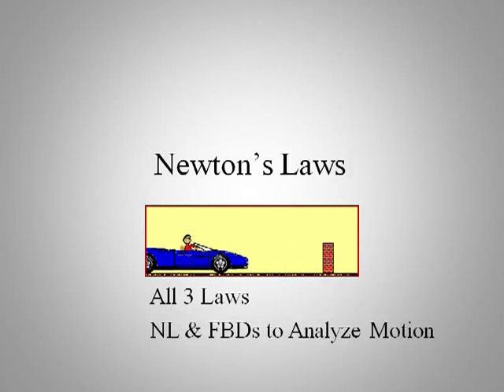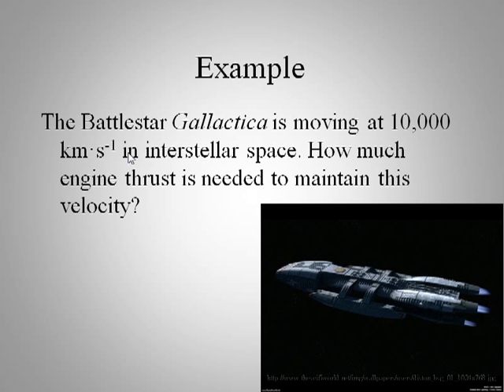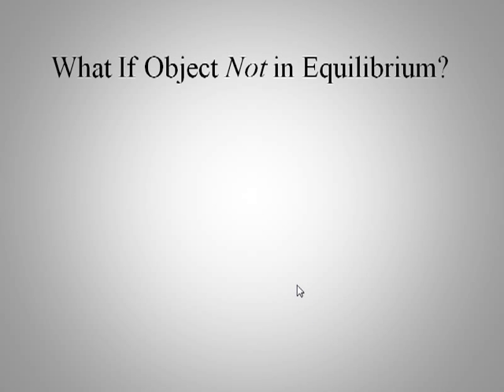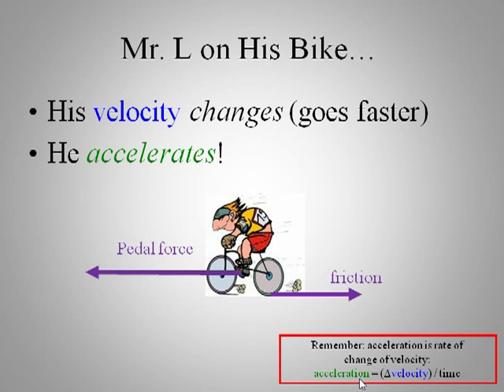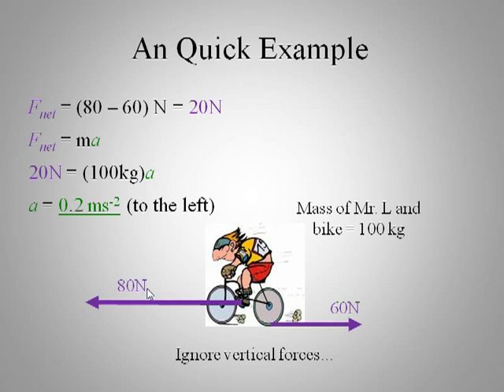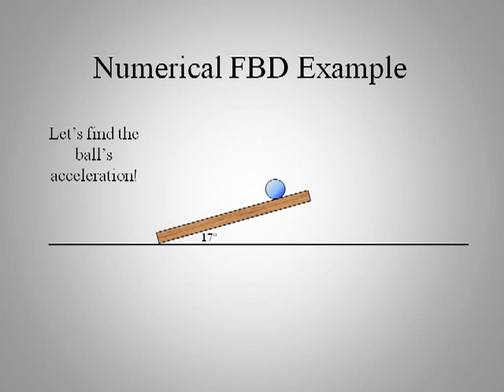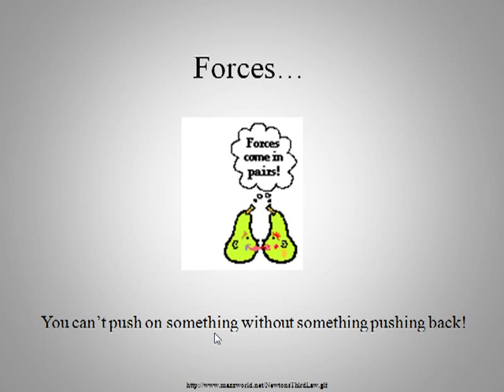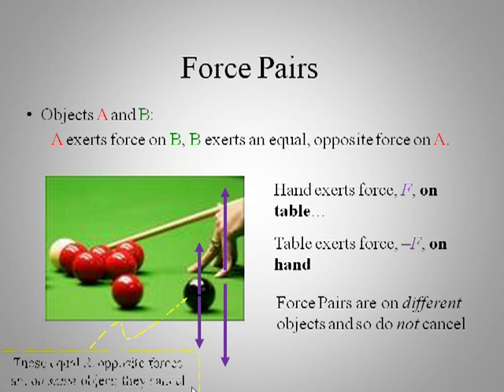IB Physics: Newton's Laws